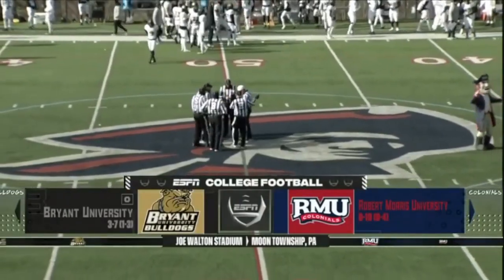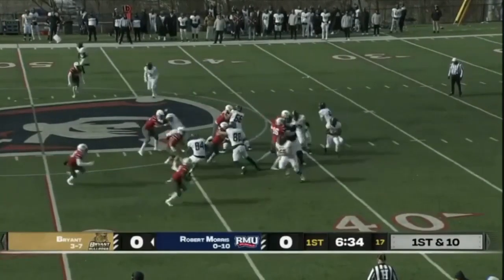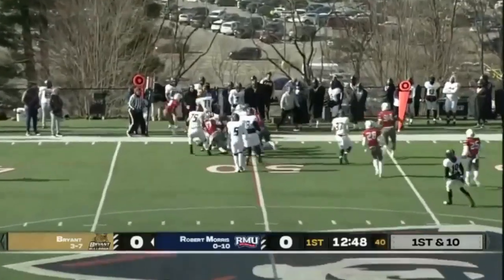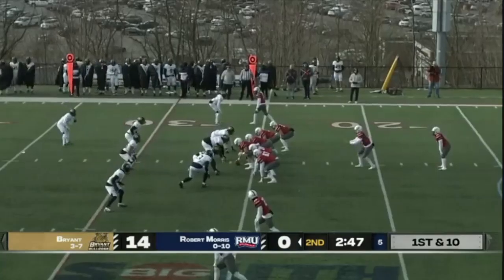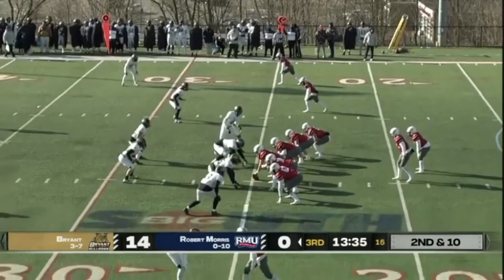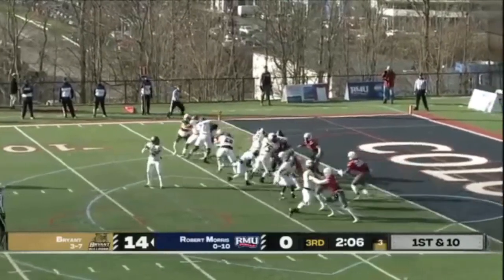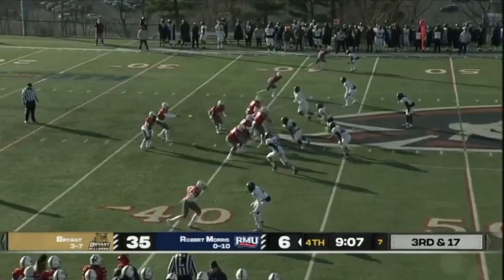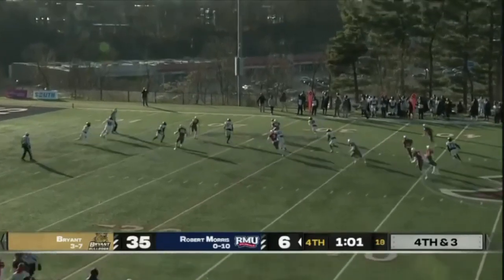Bryant vs Robert Morris Highlights | College Football Week 12 | 2022 College Football Highlights